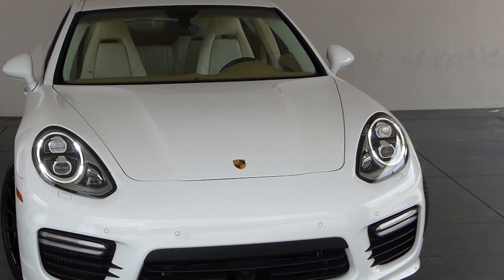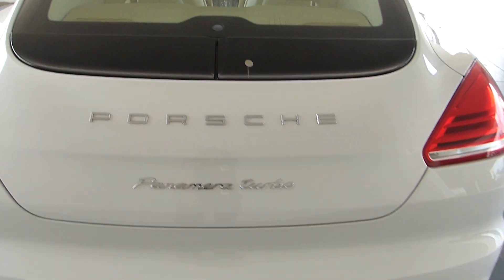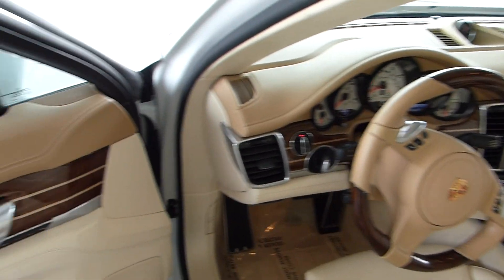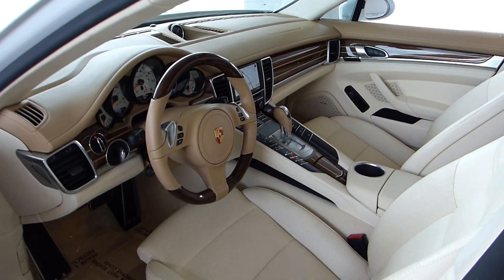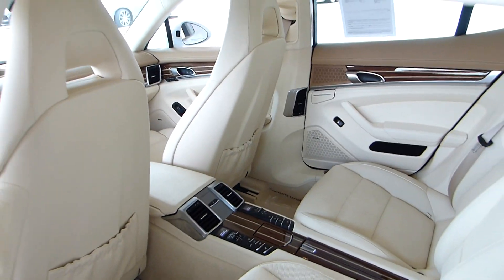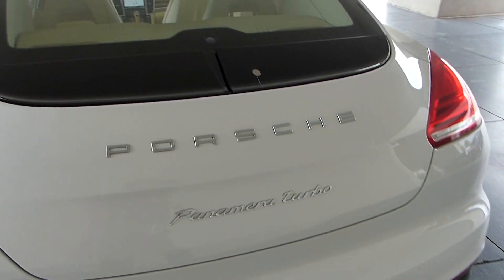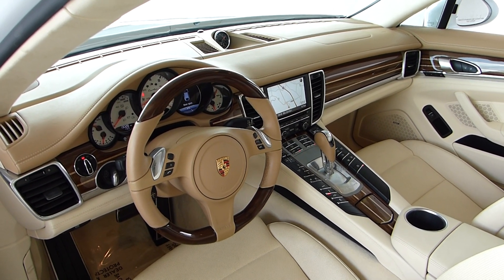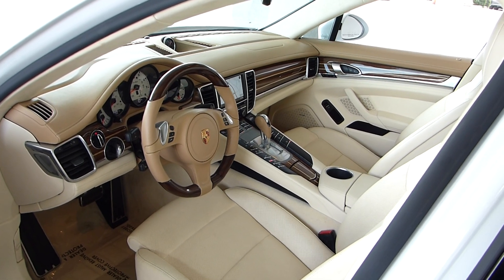2015 Porsche Panamera Turbo [ stock: 16303 ]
2015 Porsche Panamera Turbo [ stock: 16303 ]walk around @selectluxury.com